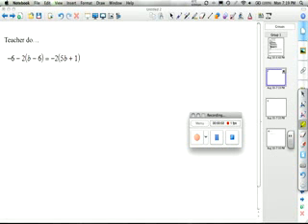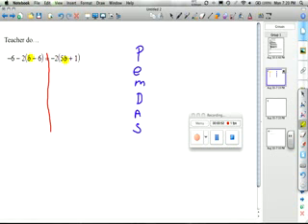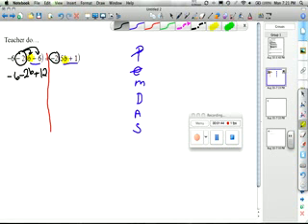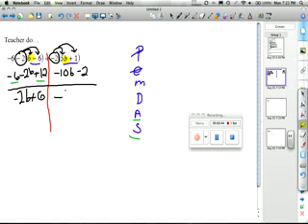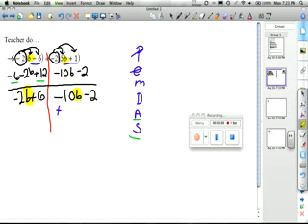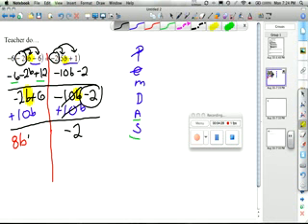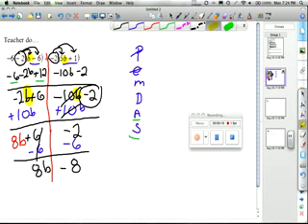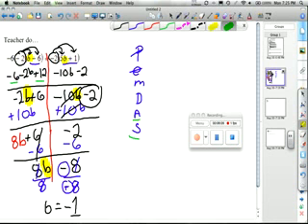solving single variable equations teacher do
TeacherTube User: Misterpp

single variable equations